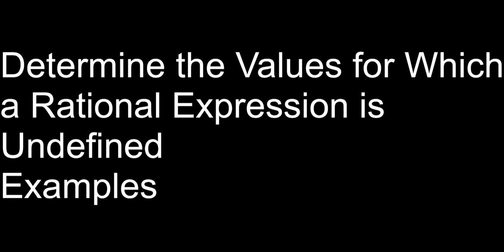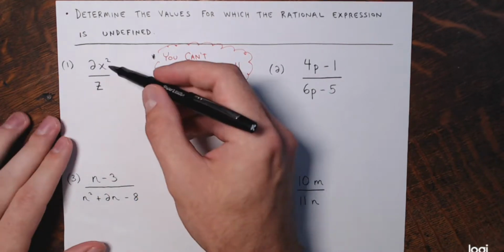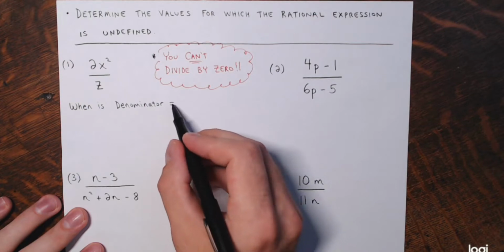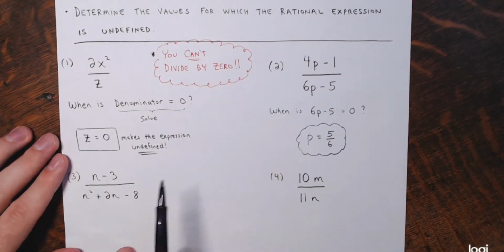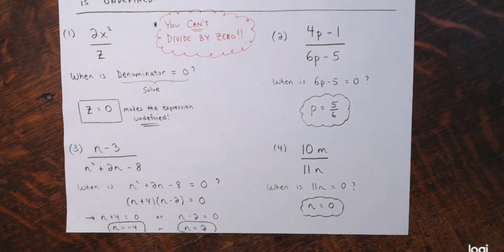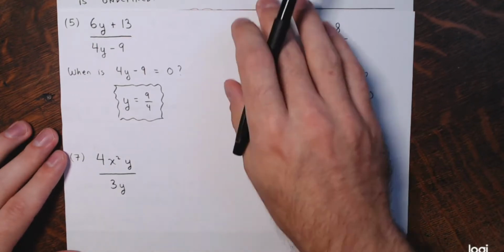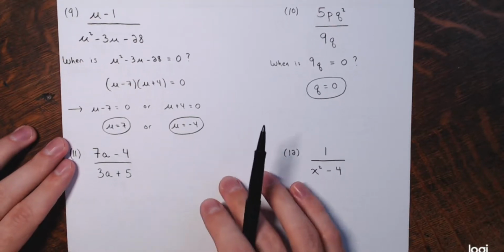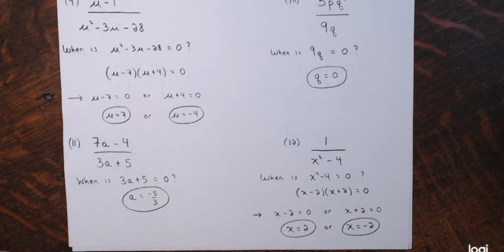Determine the Values for Which a Rational Expression is Undefined